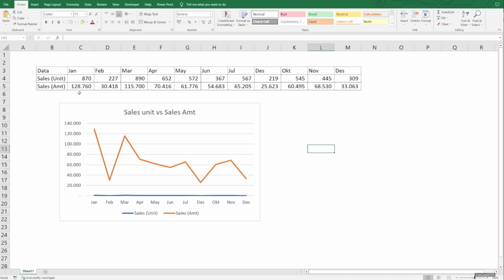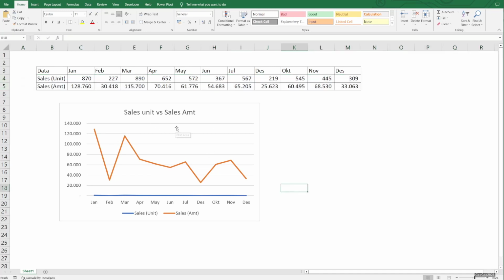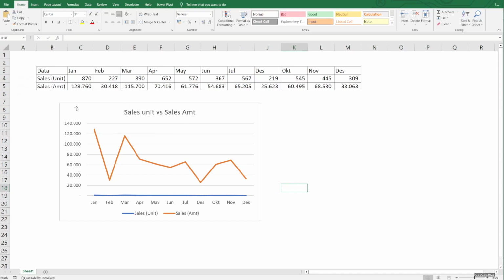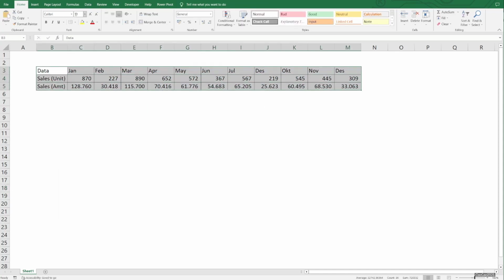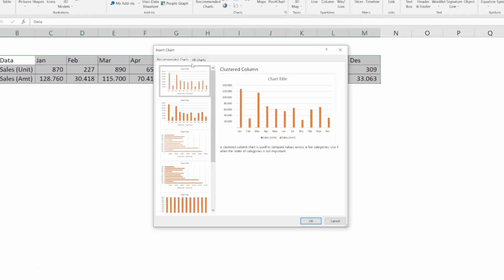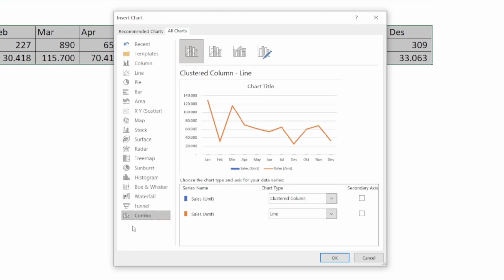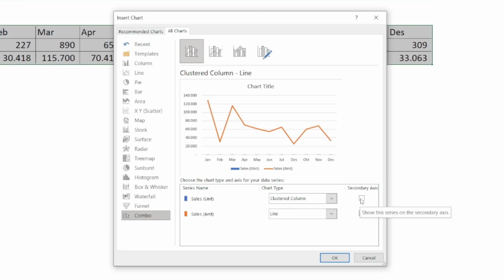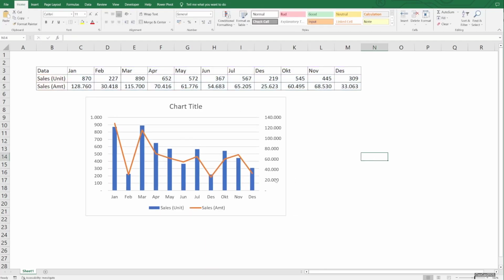Excel Tutorial: How to Create a Combo Chart with a Secondary Axis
This video tutorial will show you how to create a combo chart with a secondary axis in Excel. This type of chart is useful for visualizing data that uses two different scales, such as sales data and customer satisfaction data. In this video, I will walk you through the steps of creating a combo chart with a secondary axis, step-by-step